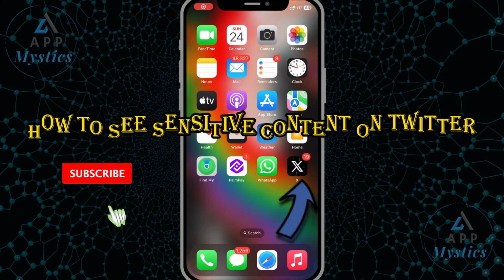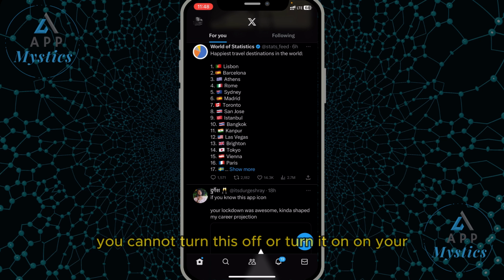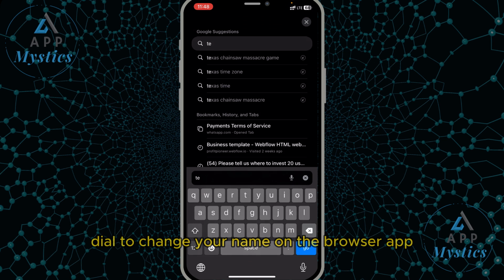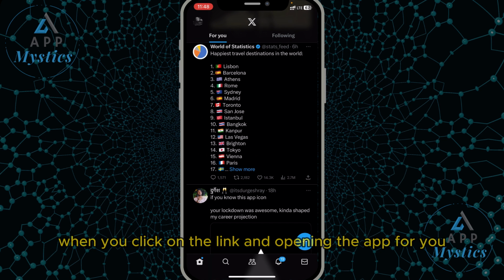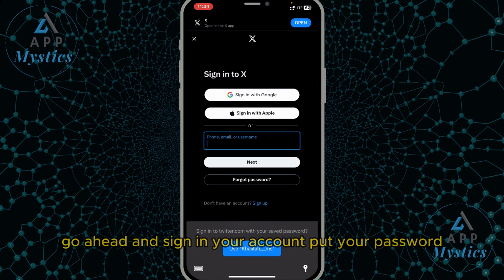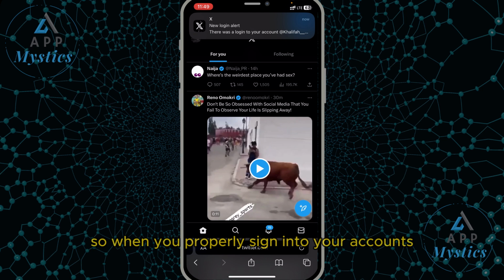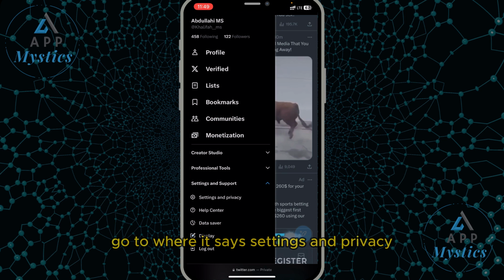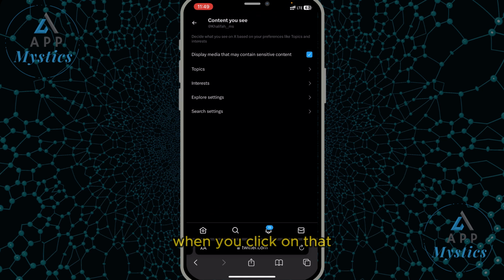How To See Sensitive Content On Twitter -Turn off sensitive content on X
Title: How To See Sensitive Content On Twitter

Description:
Twitter offers users the ability to control the type of content they see on their timeline, and that includes sensitive material. In this tutorial, we'll show you how to adjust your Twitter settings to view sensitive content, as well as how to turn off sensitive content if you prefer a more filtered experience.

We'll cover the following key topics:

1. How to turn off sensitive content on Twitter - Learn how to customize your Twitter settings to ensure that you see the content you want while filtering out sensitive material.

2. Turn off sensitive content on X - We'll provide specific instructions for disabling sensitive content, giving you the power to curate your Twitter feed according to your preferences.

3. Turn off sensitive media Twitter iPhone - If you're using Twitter on an iPhone, we'll guide you through the process of managing sensitive content directly from your mobile device.

Unlock the flexibility of Twitter's content controls and tailor your Twitter experience to your liking. Watch this tutorial now!